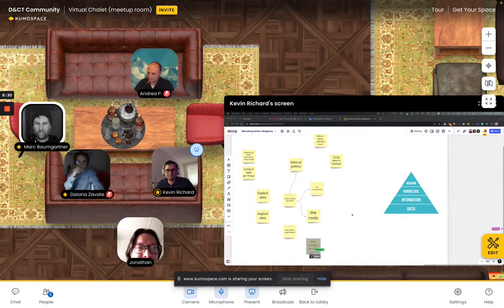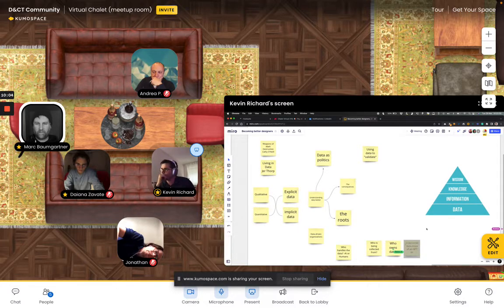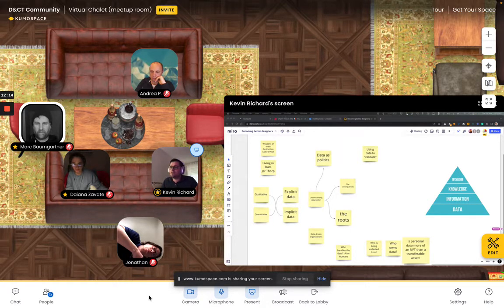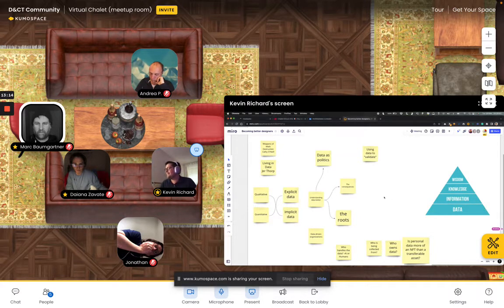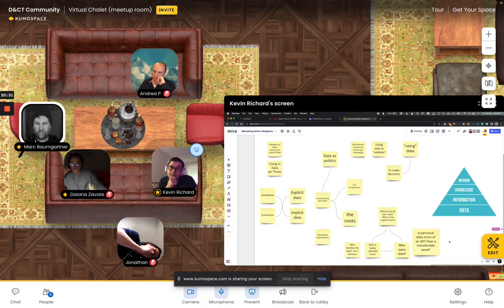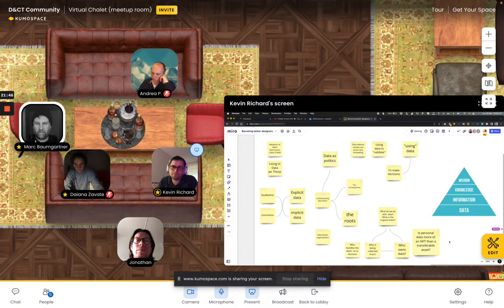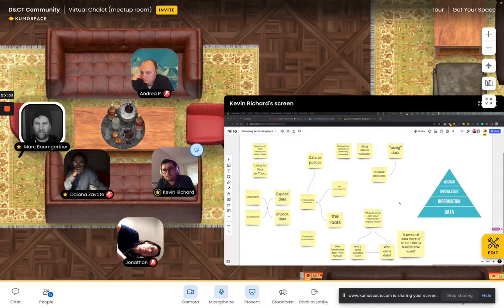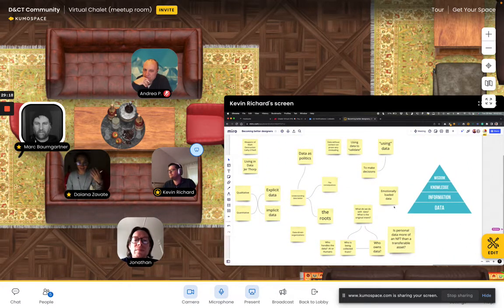Virtual Chalet, 29 March 2022 - Using data to make decisions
The "virtual chalet" is a recurring informal event (once every 2 weeks) for the community to take the space & time to discuss, share ideas & experiences, find support, ask questions, etc.

In this session, we continue our exploration of the theme of becoming better designers through the keyword "data", and what it means (or not) to be "data-driven". We clarified the different kinds of data (explicit, implicit, qualitative, quantitative) and the importance of context to make sense of them. We also discussed the ethics of using data, how they are collected, and to what end.